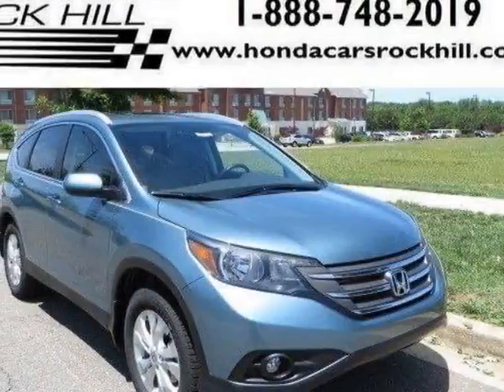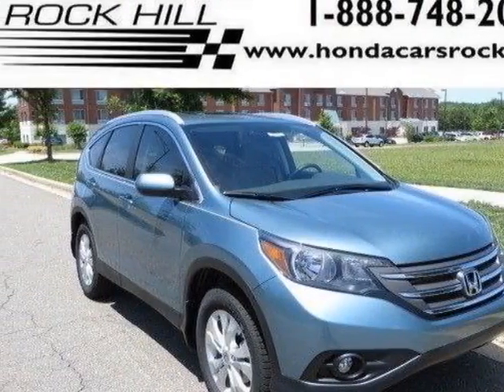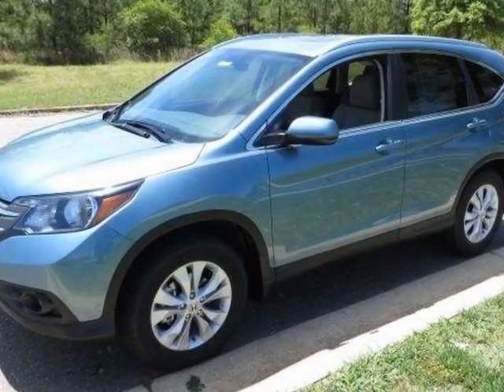2014 Honda CR-V 2WD 5dr EX-L SUV - Rock Hill, SC